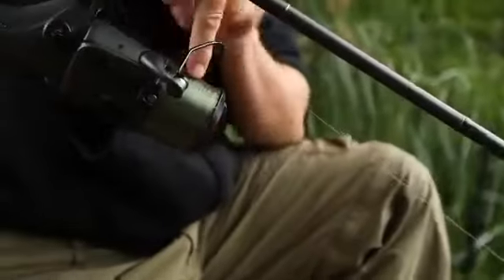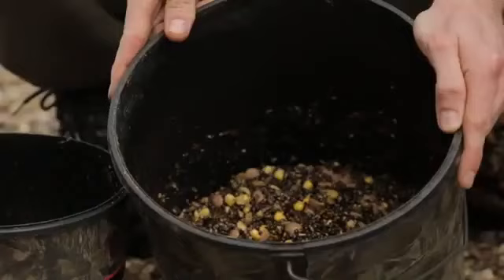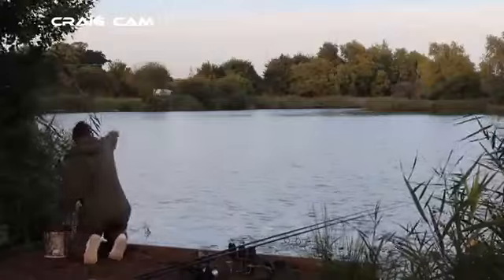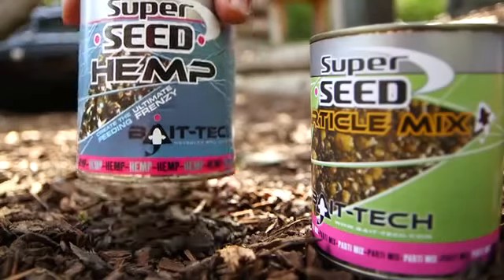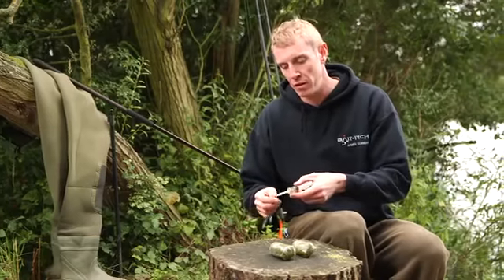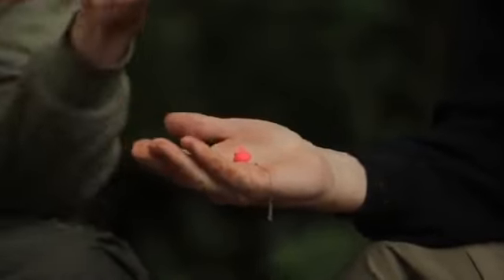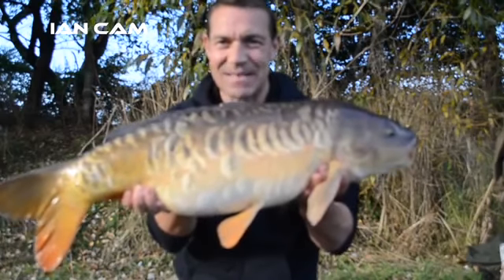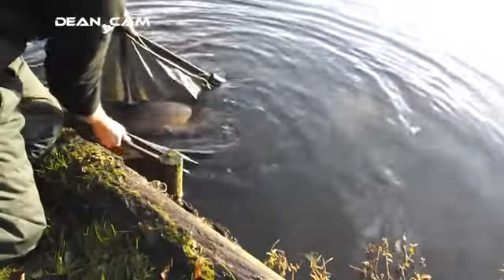Carp Catchers Series 2 FREE DVD from Bait Tech